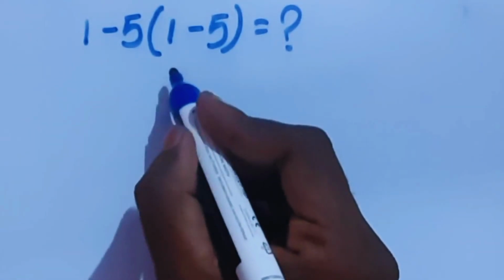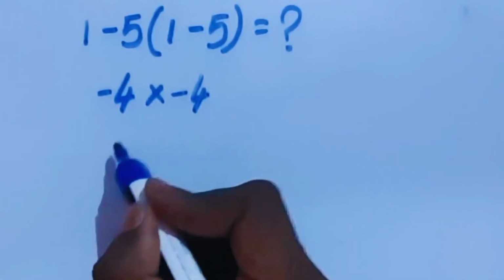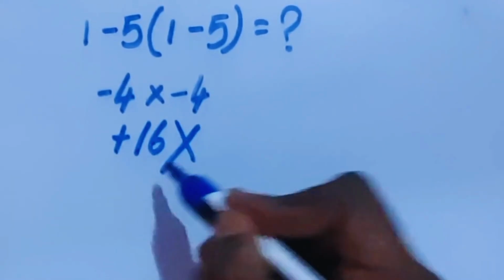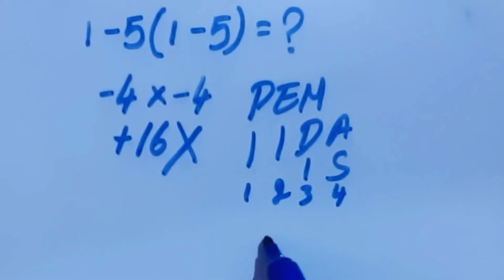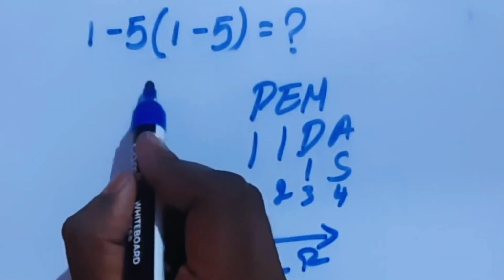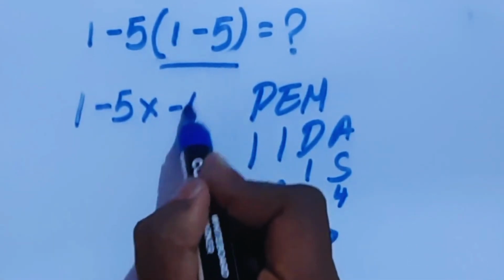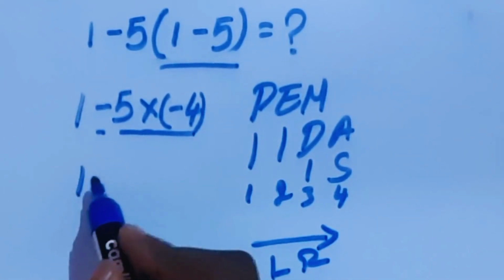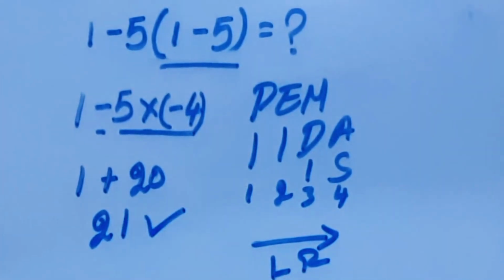This Math Problem Broke Everyone! Mind-Blowing Math Trick | Tricky PEMDAS Problem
This mind-blowing PEMDAS problem is trickier than it looks! 🤯
Many people get it wrong at first glance — the answer is NOT 16! Learn step-by-step reasoning and PEMDAS tricks to avoid common mistakes in algebra and arithmetic
tricky PEMDAS problem,
mind-blowing math trick,
algebra challenge,
PEMDAS trick problem,
math puzzle for students,
brain teaser math,
math challenge problem,
math trick explanation,
order of operations problem,
math quiz problem,
algebra arithmetic problem,
fun math problem,
competitive math question,
quick math trick,
solve tricky equation,
mental math problem